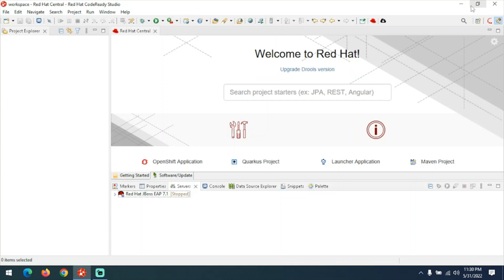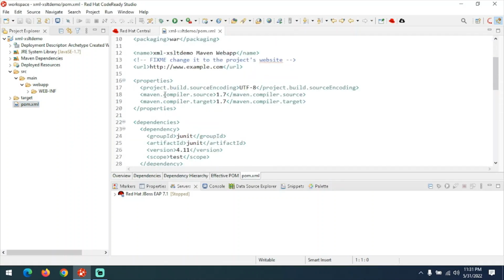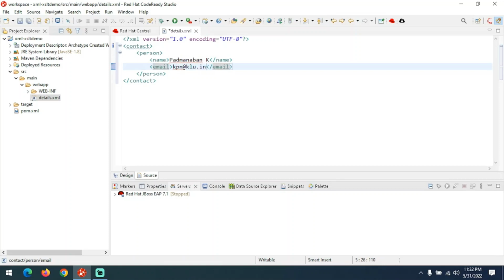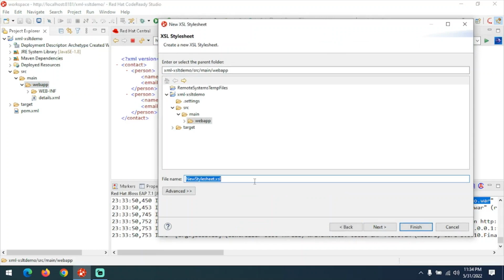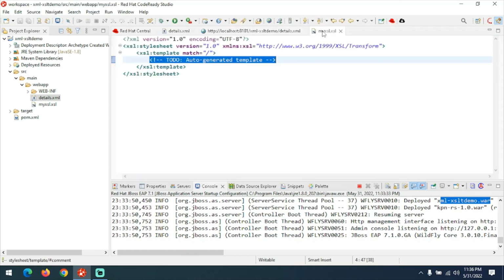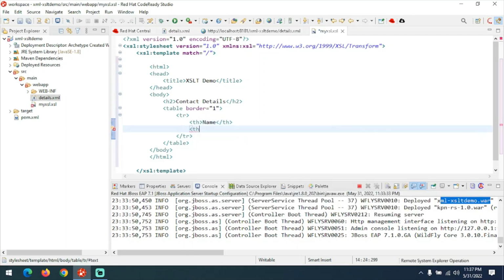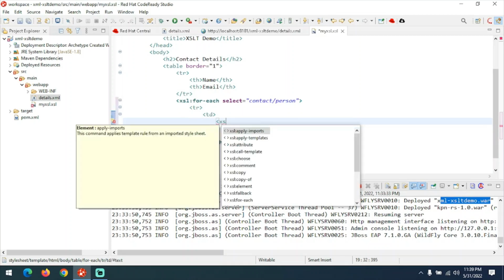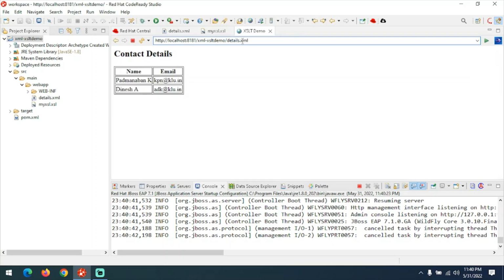EP0002: XML & XSLT using Redhat Codeready and JBOSS EAP 7